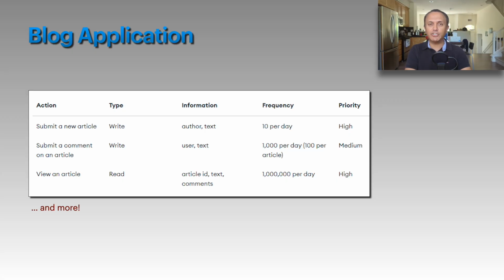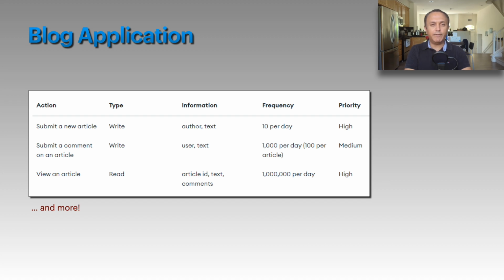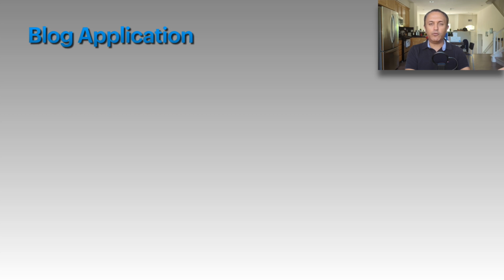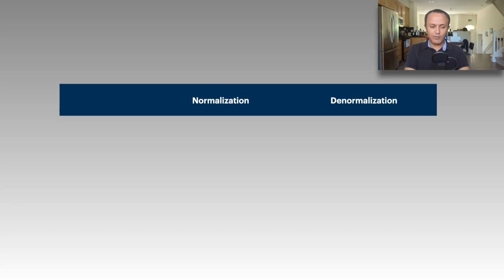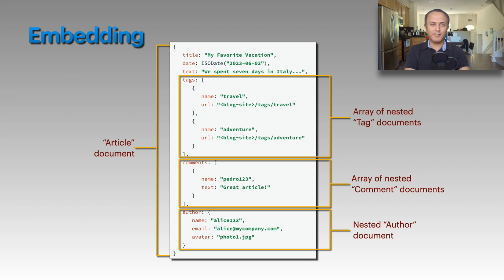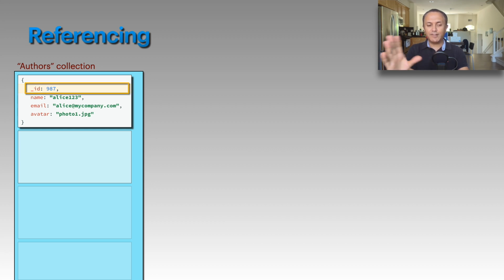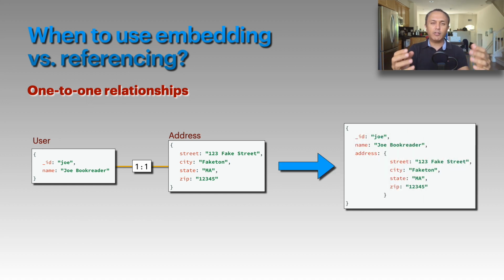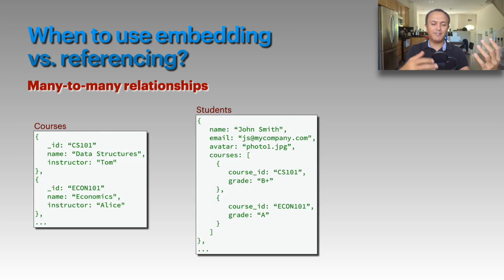Database Design for Document Databases (English) with Amr Elhelw - Tech Vault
▬ Contents ▬▬▬▬▬▬▬▬▬▬▬▬
00:00 Intro
01:55 Gathering Requirements
05:34 Choosing the DBMS
07:23 Identifying the Data
11:30 Data Representation (Embedding vs. Referencing)
22:33 Physical Design
24:46 Summary